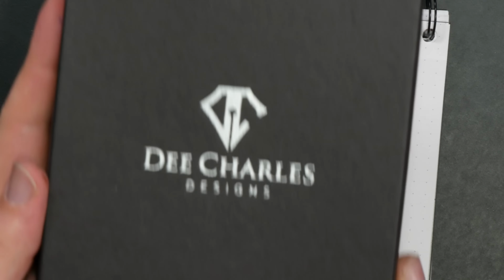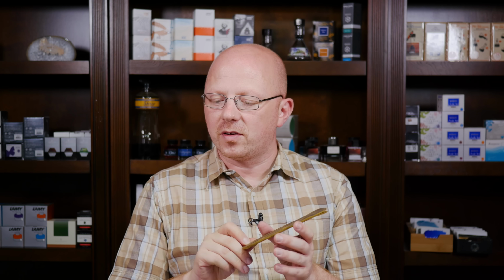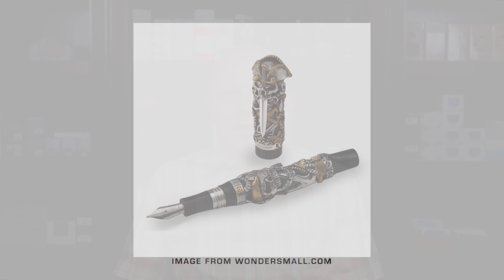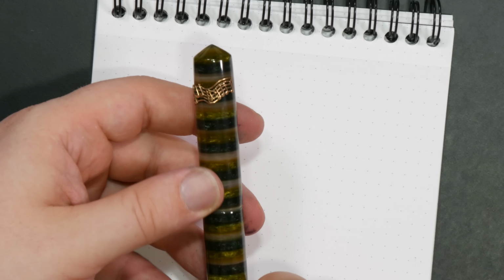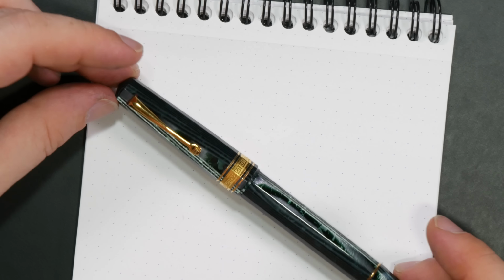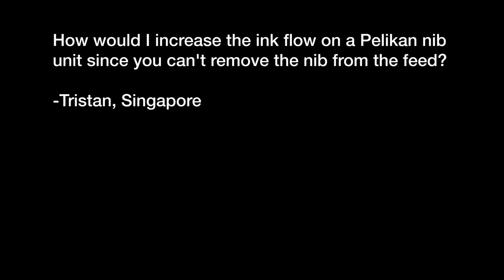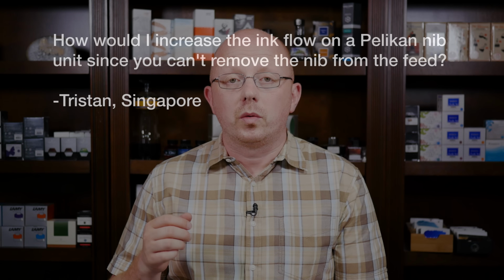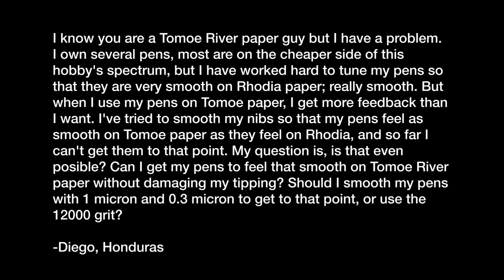Currently Inked #43 | 30 July 2017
0:20 - Dee Charles leather pen sleeve
2:30 - Ideas for music-inspired pens
6:17 - If fountain pens weren't an option, what ballpoint would you use?
6:45 - Titanium nibs on Karas Kustoms pens.
10:33 - How do you adjust Pelikan nibs since you can't remove the nib from the feed?
12:15 - Favorite/least favorite things about the Pacific Northwest
17:50 - Polishing nib tips for specific kinds of paper